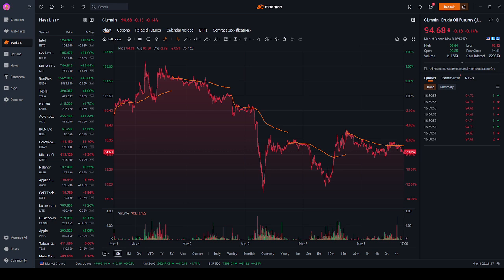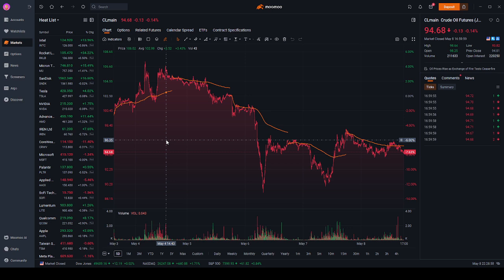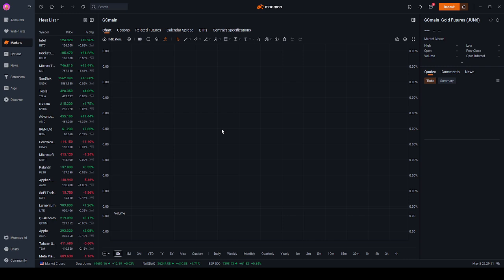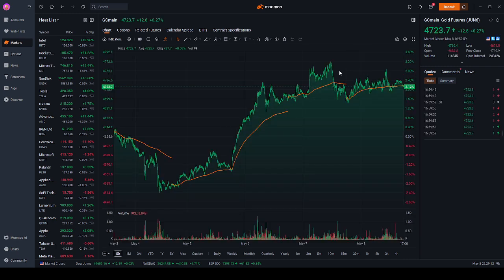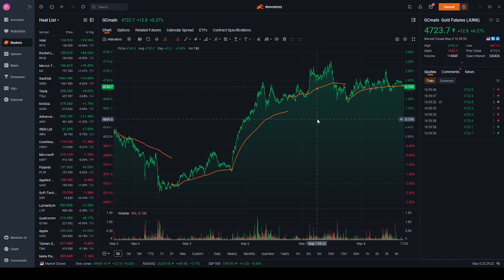Master Futures Trading on Moomoo: Step-by-Step Tutorial for Beginners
Welcome to this tutorial on how to trade futures using the Moomoo platform. First, you need to set up your Moomoo account if you haven't already. Download the Moomoo app from the App Store or Google Play, and follow the registration process. Once your account is created, you can fund it to start trading futures. Make sure you have a good understanding of futures trading and what it entails.